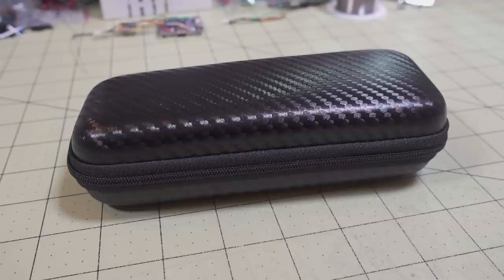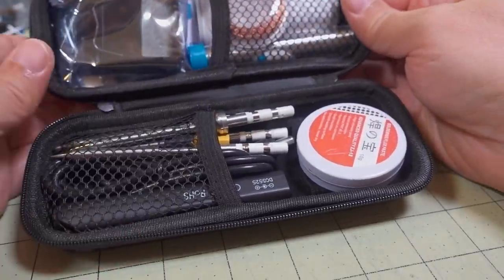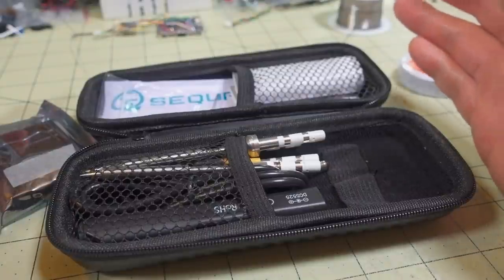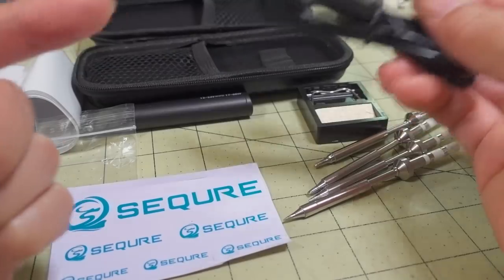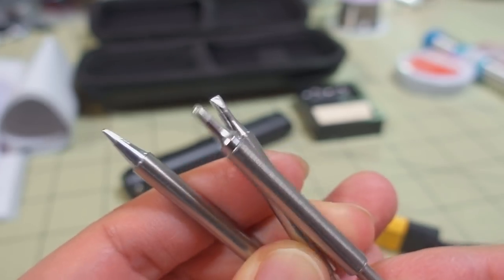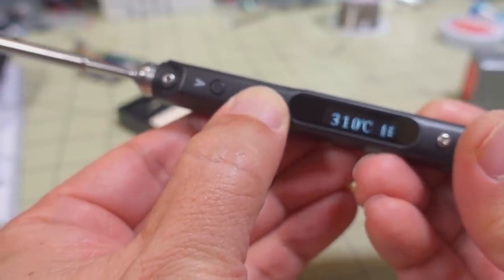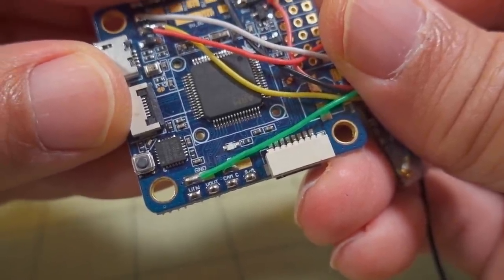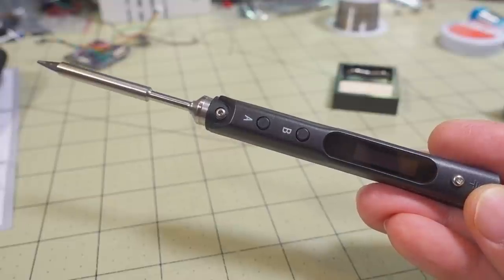Sequre SQ-001 65W Portable Soldering Iron Review 👍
250mah 1S
300mah 1S
450mah 1S
520mah 1S
300mah 2S
300mah 3S
450mah 2S
520mah 2S
300mah 3S
520mah 3S

Bitcoin - 12Y5vysDMvgqX4Z7h7iRTsgwWoCNwv9MPs
Ethereum - 0xD8f3758678F3d93539F804e36811f0A04B0D047F
Litecoin - LcyGPS2f3NZxWU6BRkCJ5qdk1zV6jUCtn8